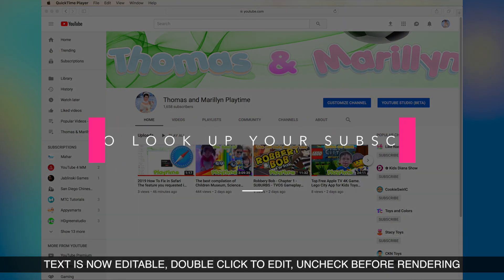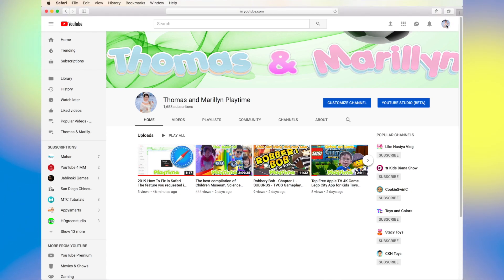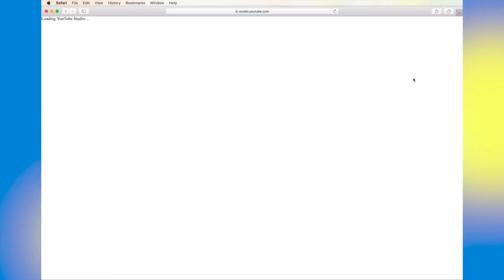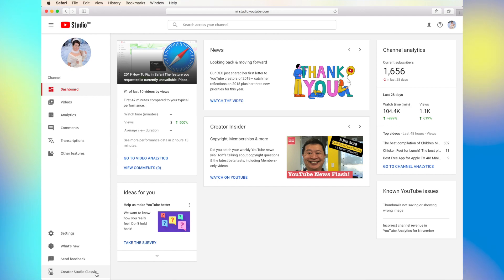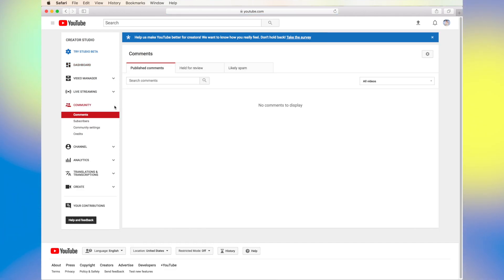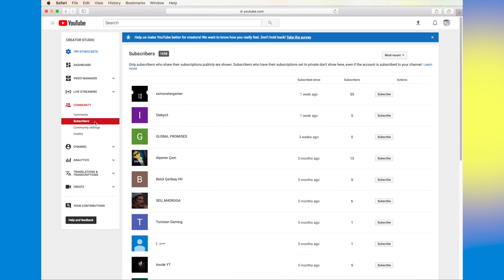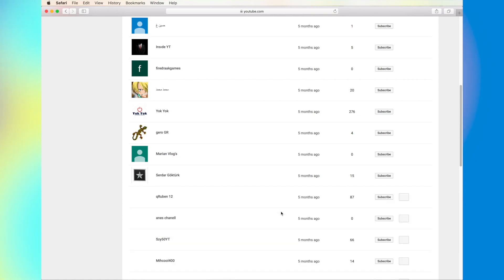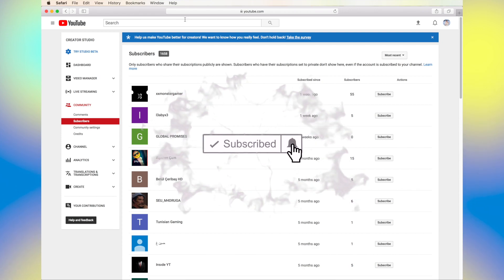2019 How to see your youtube subscribers on Youtube Studio Beta. How to lookup your subscribers.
2019 How to see your youtube subscribers on Youtube Studio Beta.